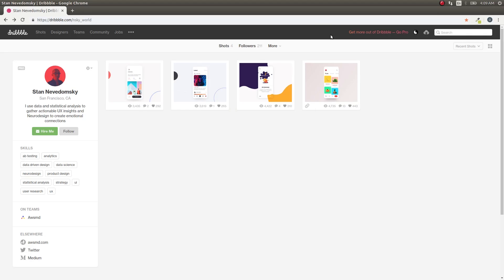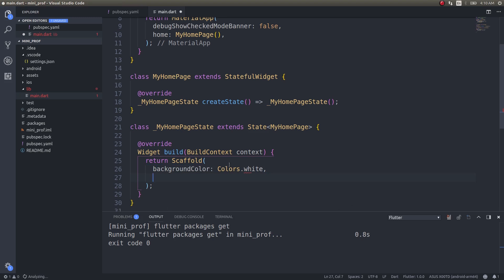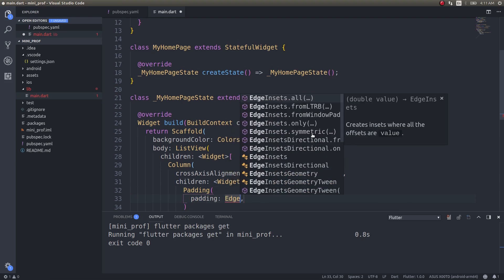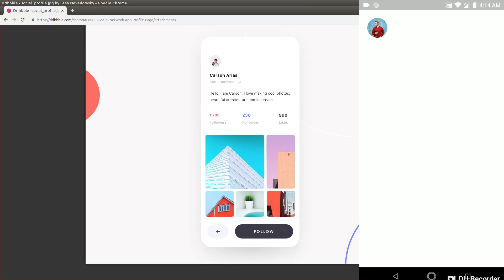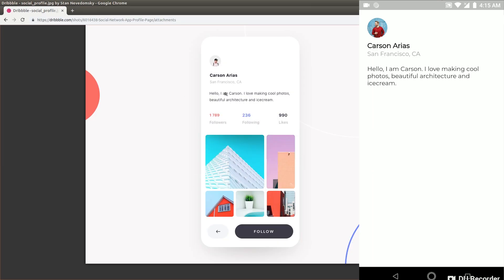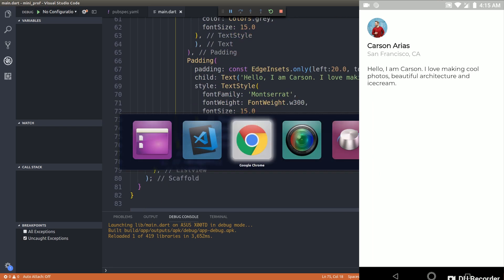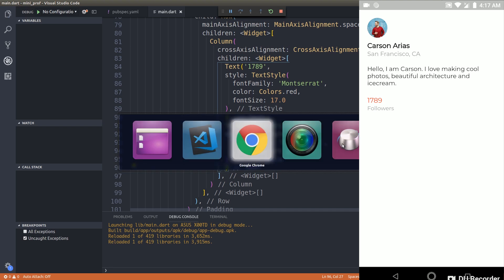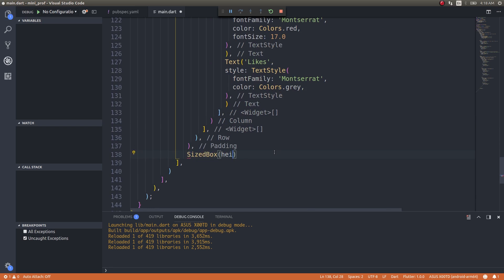FlutterUI - Minimal Designs - Profile